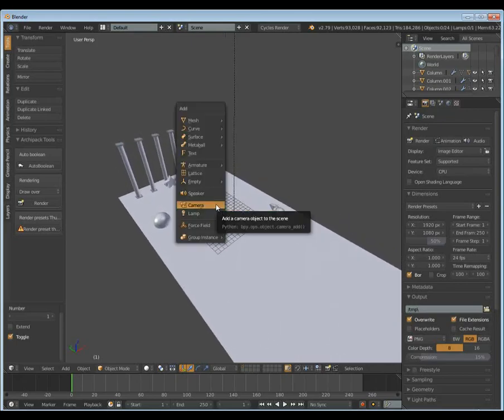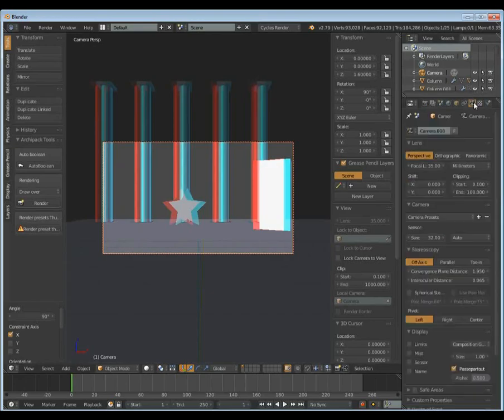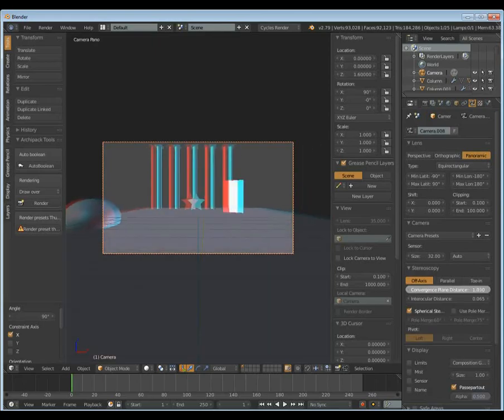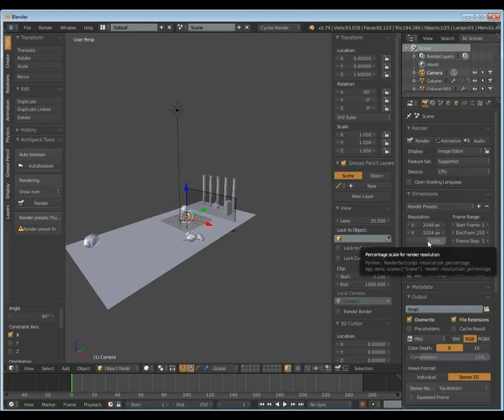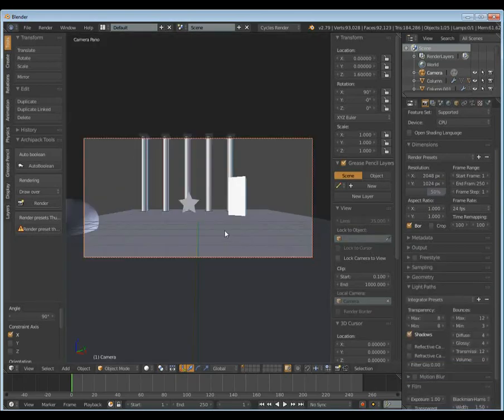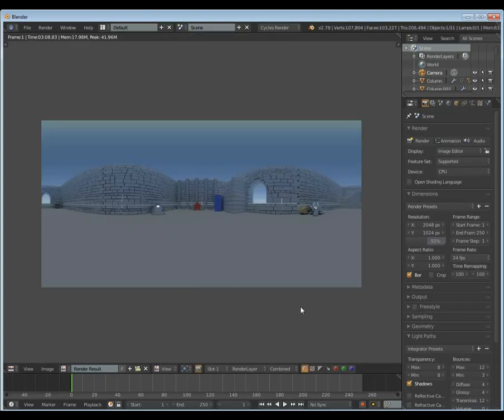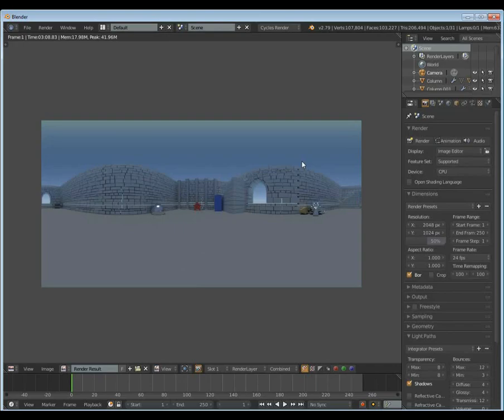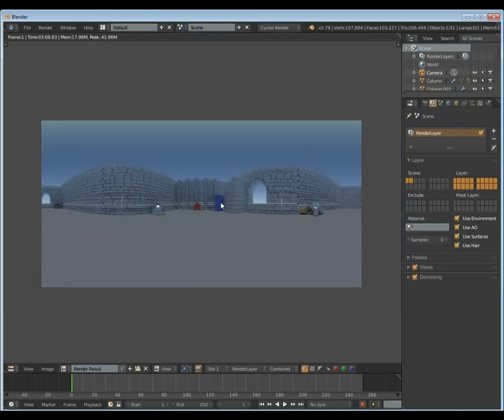VR Blender Tutorial